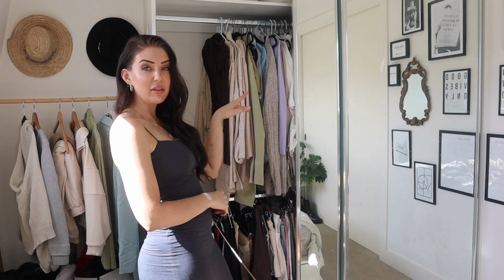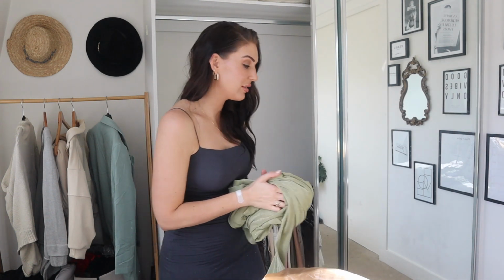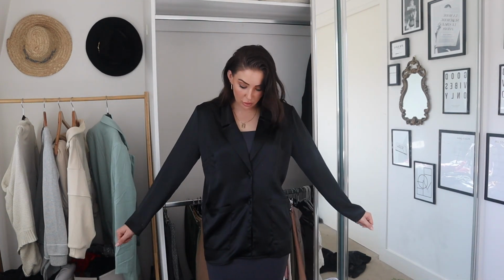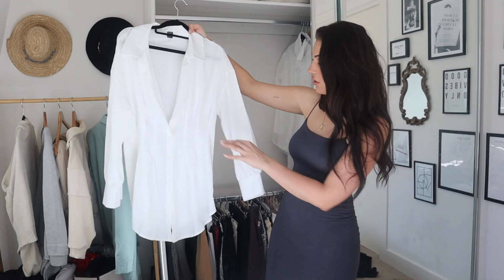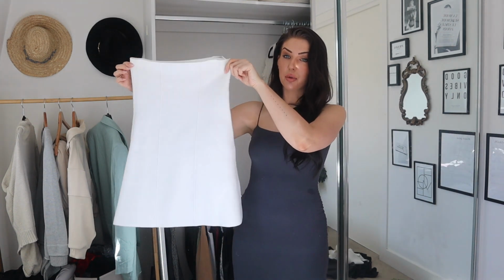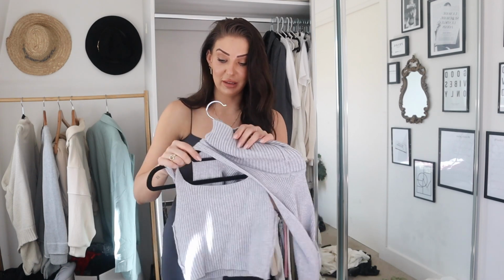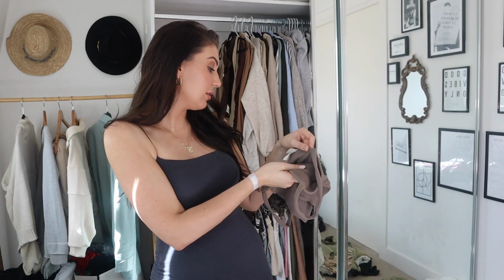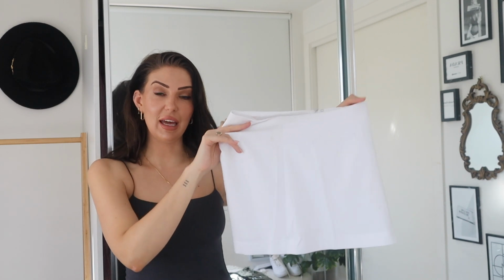HUGE Wardrobe Declutter! 👋🏼 | Organise my Closet with me, I'm moving?!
It's time, brace yourselves for a huge closet declutter and organisation session... this was a long time coming! I go through all of my clothes and decide what to keep, what to donate, and what things with tags i can sell.

B U S I N E S S / PR   E N Q U I R I E S

‣Editing: Final Cut Pro on Macbook
‣Camera: Canon M50 / 18-55mm STM Lens